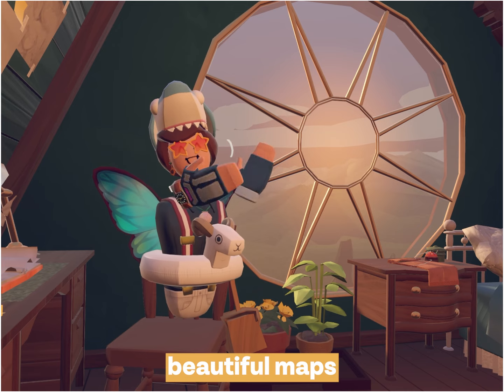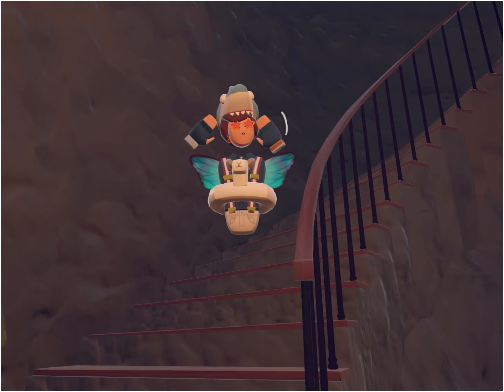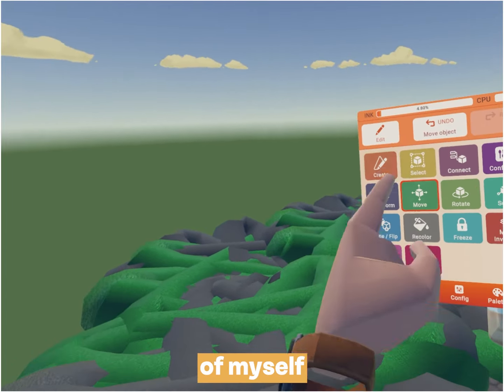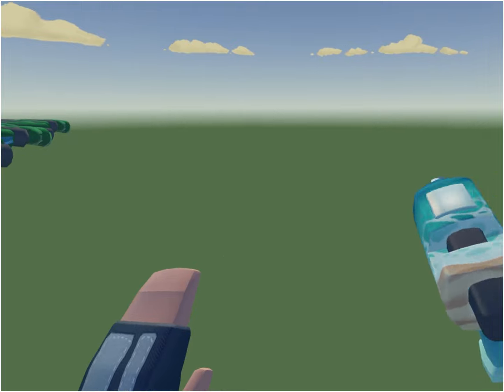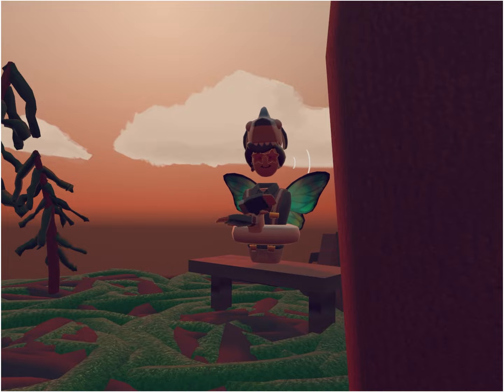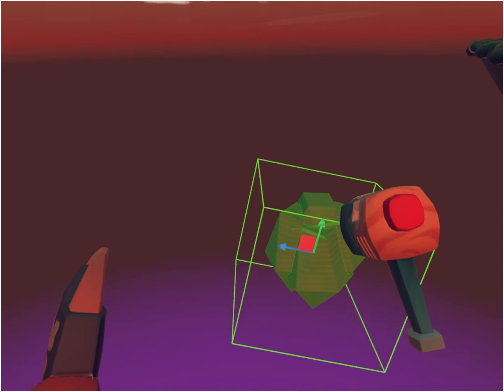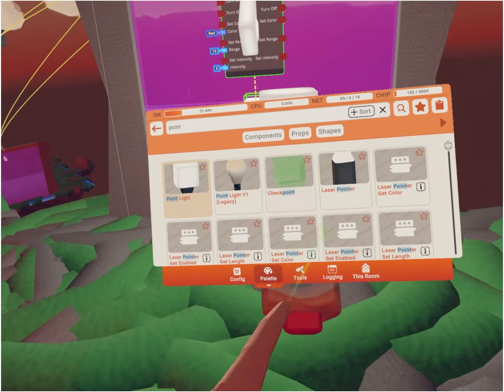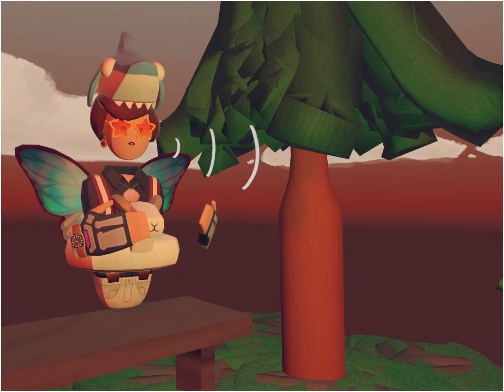I Made A Rec Room Game With NO Experience...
Hey! I attempted to create a Rec Room game with absolutely no experience, and here's how it went! I've always wanted to use the maker pen properly, but i never got the chance to until today!

I decided to change the style for this video. I personally love it, but lmk what you think! Also, the 4:3 aspect ratio is intentional.. xD

0:00 - Intro
0:24 - Creating the Idea
1:03 - Day 1
3:10 - Day 2
5:14 - Day 3
7:27 - Day 4
8:31 - Outro